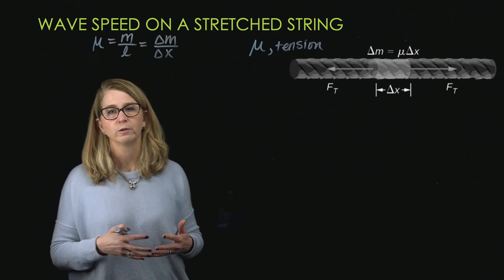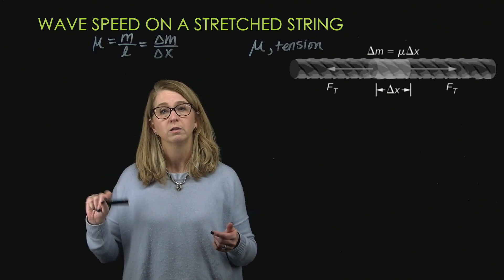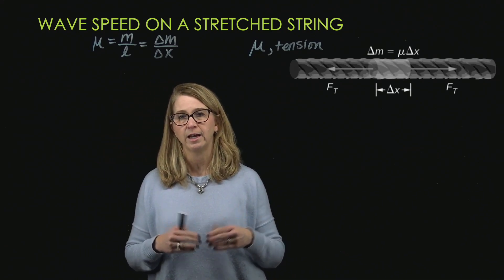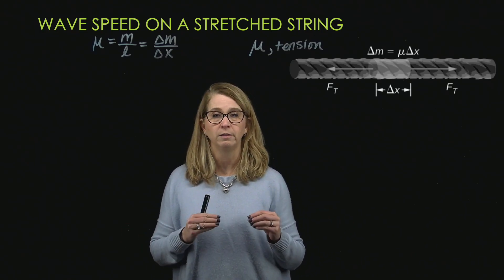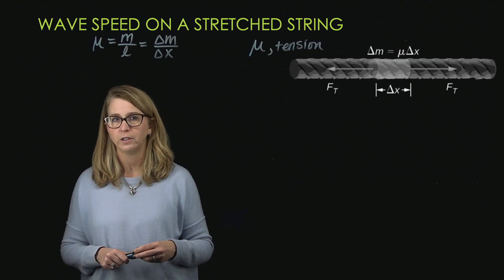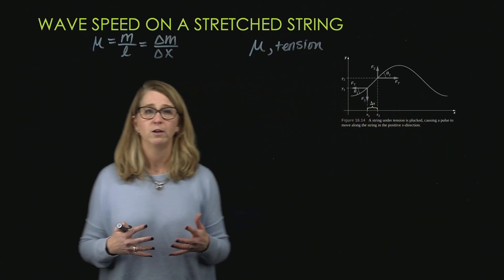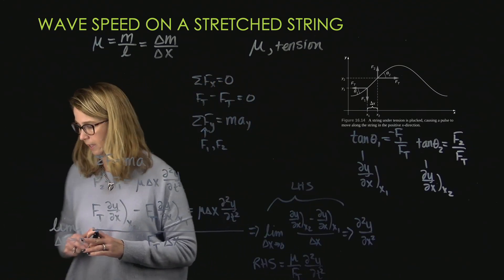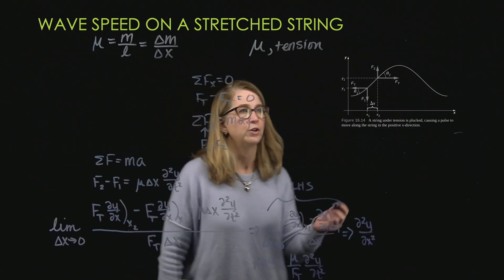Wave Speed on Stretched string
How the speed depends on tension and linear mass density and how we get there.